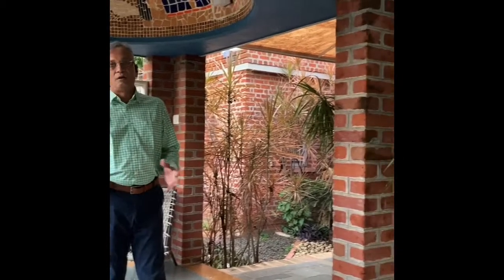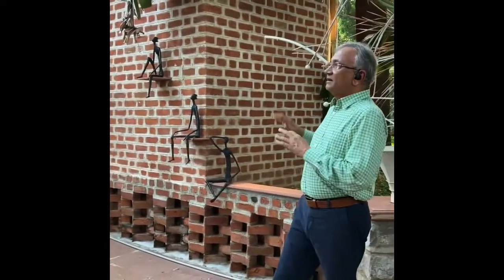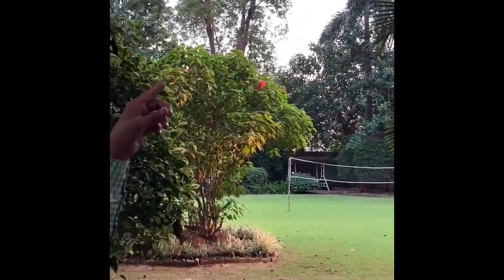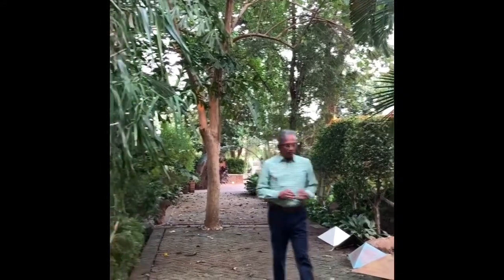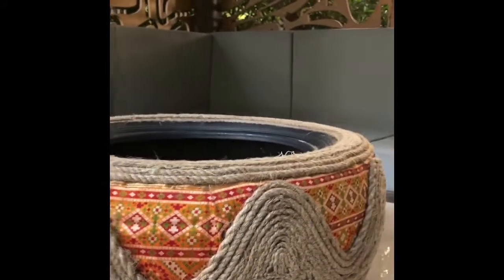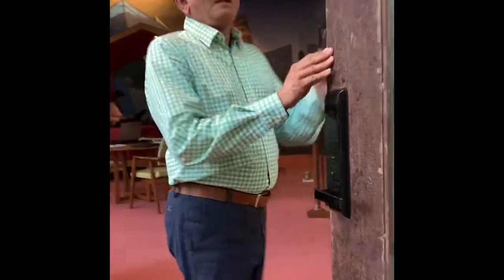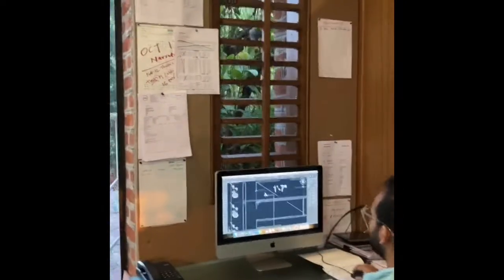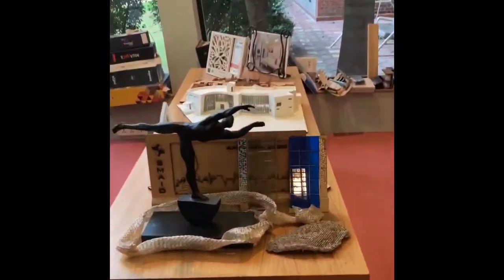Kamal Patel walks through Drishti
KPA deesign studio celebrates World Architecture Day 2020. Kamal Patel walks through ‘Drishti’.